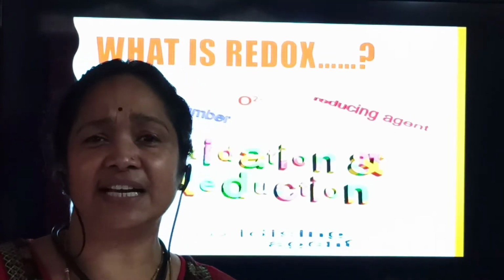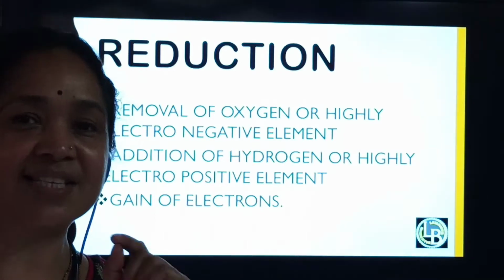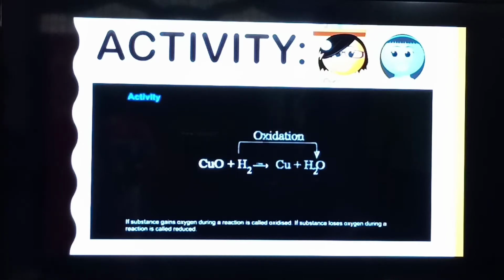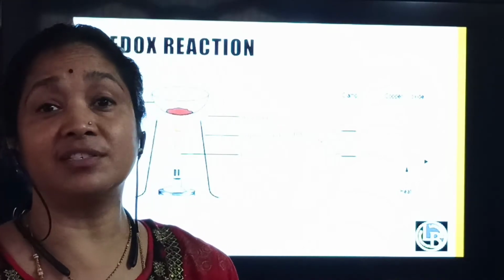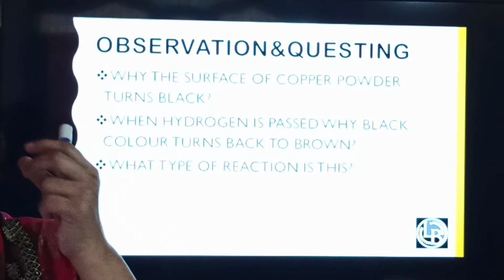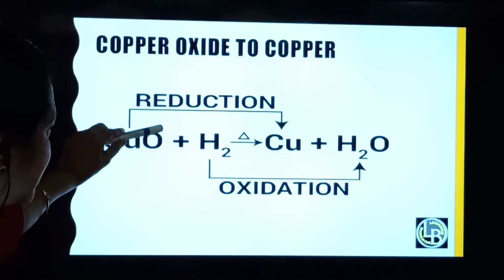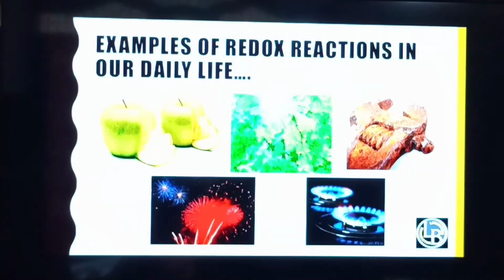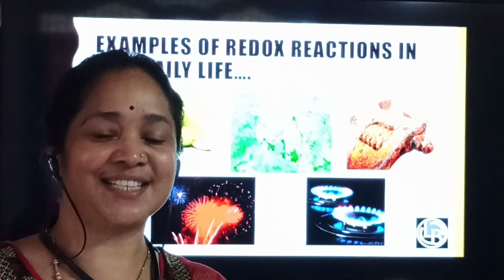Redox Reactions |Lavanya Bharathi | CBSE X| Eluru| PPT| Activity|👉Link in Description 👇👇👇